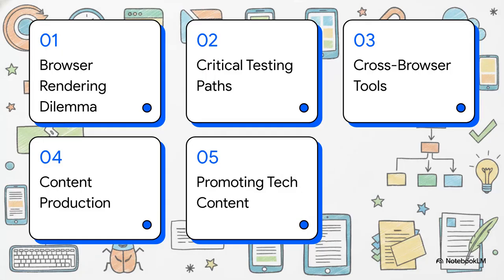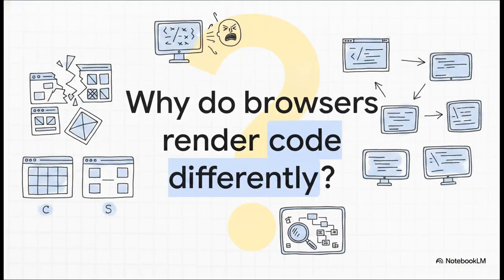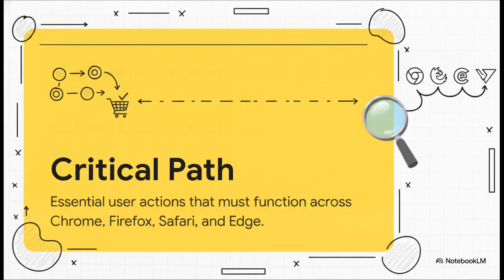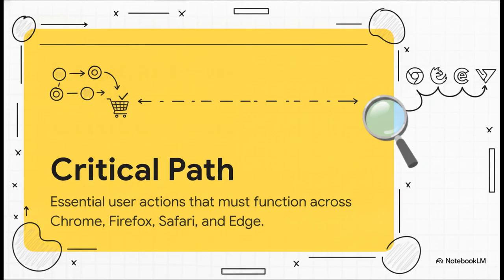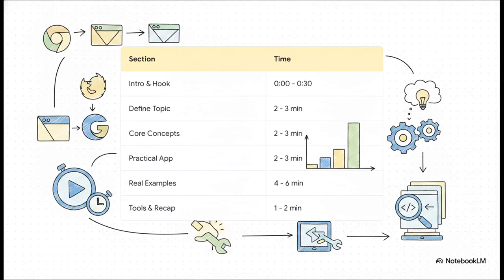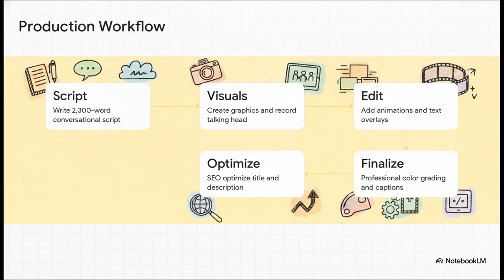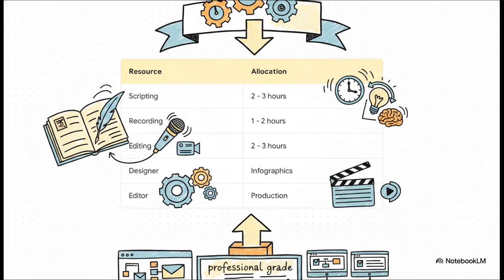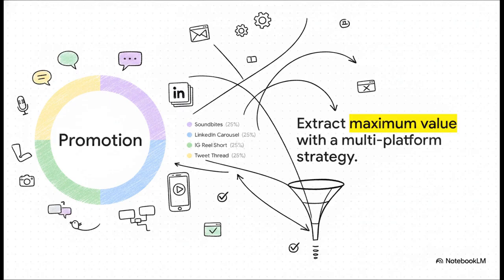Cross-Browser Testing | Ensure Software Works Consistently on Chrome, Firefox, Safari, Edge | Uplatz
A web application that works perfectly in one browser may behave very differently in another. Differences in rendering engines, JavaScript execution, CSS interpretation, browser security policies, extensions, caching behavior, and device-specific implementations can cause unexpected issues that directly impact user experience. This makes Cross-Browser Testing a critical part of modern software quality assurance for ensuring consistent application behavior across all major browsers.

At Uplatz, we explore modern software engineering practices, testing methodologies, and production-grade quality assurance principles that help organizations build reliable and scalable software systems. In this video, we break down how QA engineers perform cross-browser testing and validate software behavior consistently across browsers such as Google Chrome Chrome, Mozilla Firefox Firefox, Safari Safari, and Microsoft Edge Edge.

In this video, you will learn:

• What cross-browser testing means in modern web application testing
• Why applications behave differently across browser environments
• Understanding rendering engine differences between major browsers
• Testing JavaScript execution and frontend behavior consistency
• CSS rendering differences affecting layouts and responsive design
• Browser-specific security policies and compatibility issues
• Validating forms, user workflows, and interactive UI components
• Managing browser extensions, cookies, and caching-related behavior
• Automation testing strategies for multi-browser validation
• Building reliable web applications for diverse user environments

Modern websites increasingly depend on JavaScript frameworks, dynamic APIs, responsive design systems, cloud-based services, authentication flows, third-party integrations, and interactive frontend experiences. Browser-specific inconsistencies can easily break business-critical workflows even when the application appears stable in development environments.

Cross-Browser Testing helps QA teams validate consistent functionality, layout behavior, UI interactions, frontend compatibility, security behavior, and user experience across different browsers and devices. Strong browser testing practices reduce production issues and ensure users receive a reliable experience regardless of their browser choice.

Understanding cross-browser testing is essential for QA Engineers, Automation Engineers, Frontend Developers, Selenium Engineers, Product Managers, DevOps Engineers, Test Leads, Engineering Teams, and professionals building expertise in modern software quality assurance.